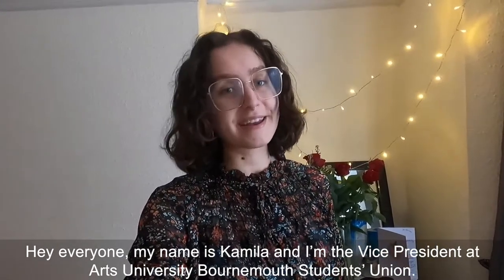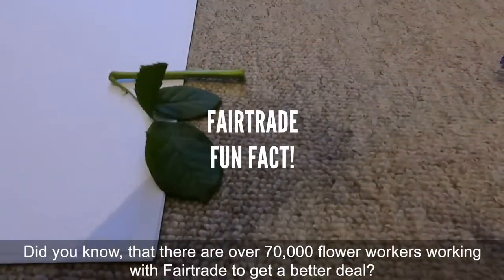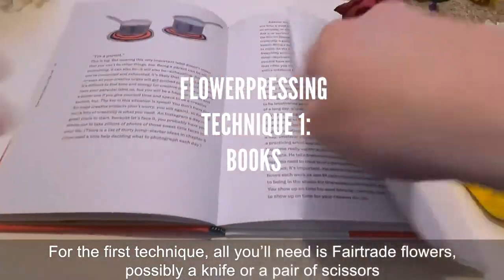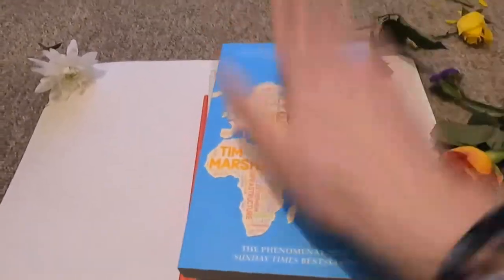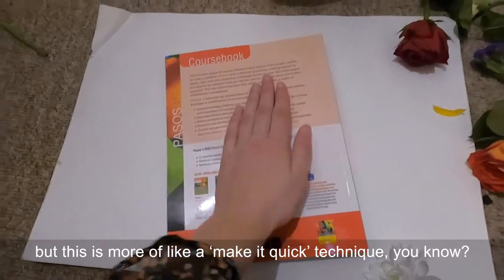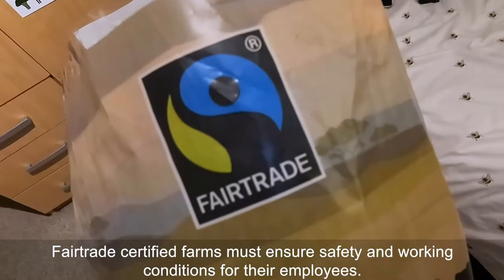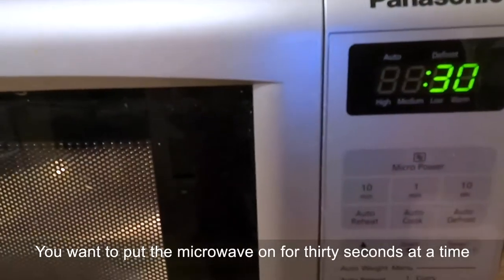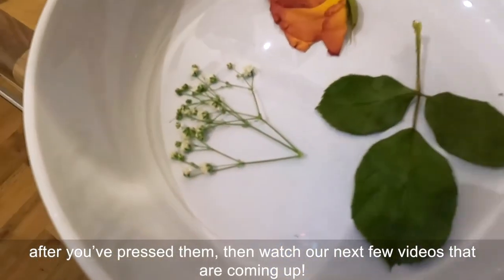Fairtrade Flower Pressing with AUBSU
To celebrate Fairtrade Fortnight the AUBSU Vice President, Kamilla, has come up with some handy little ways to use your fairtrade flowers. Exploring different flower pressing techniques to make your own personal creations.

Fairtrade is about better prices, decent working conditions, local sustainability, and fair terms of trade for farmers and workers in the developing world. By requiring companies to pay sustainable prices, Fairtrade addresses the injustices of conventional trade, which traditionally discriminates against the poorest, weakest producers. Companies also contribute to a Fairtrade Premium, which all goes towards supporting community projects for farmers and workers, enabling them to improve their position and have more control over their lives.